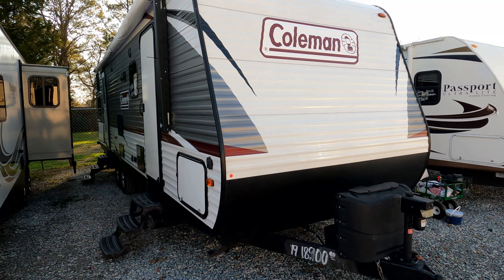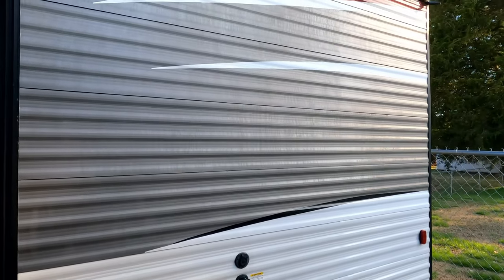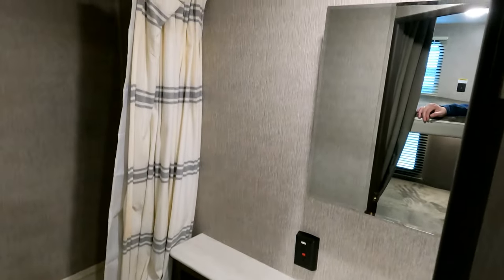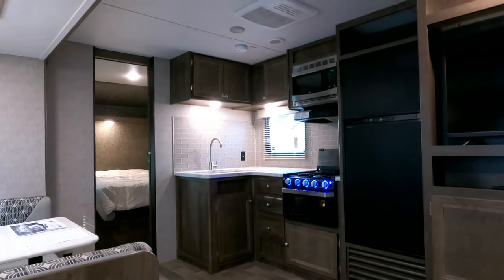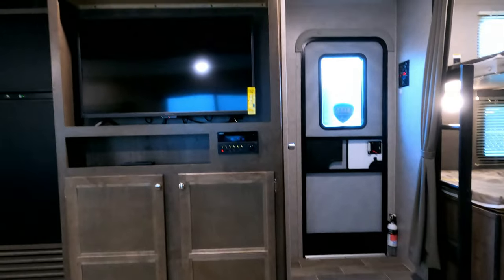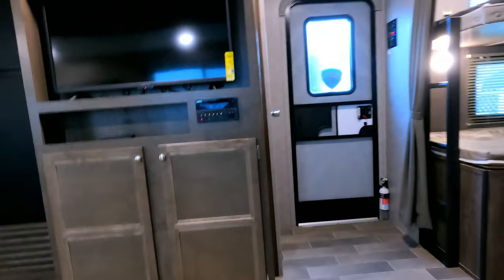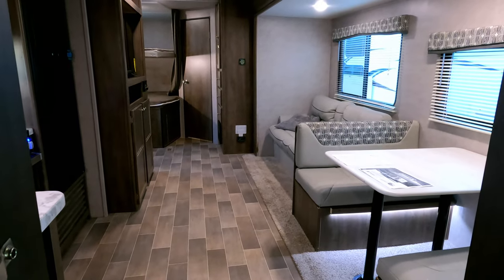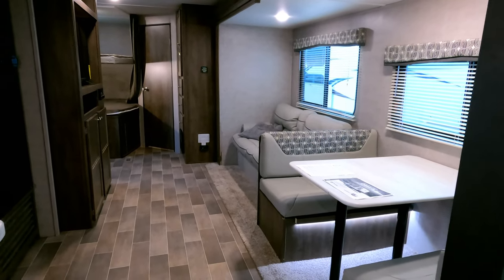SOLD! 2019 Coleman Lantern 28BHS Travel Trailer, Slide , Bunks, Great Family Model, $18,900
Year: 2019

Stock # 5547

VIN :  4YDT28524KM935448

Make: Dutchmen

Model : Coleman Lantern

Model Number : 285 BHS

Length :  32ft. 6in. Total

Weight (UVW) :  6,605  pounds

Furnace : 1

Air Conditioners : 1

Slide Outs: 1

Table Type : Booth (Makes Bed)

Sofa Type: Sleeper Sofa

Master Bed Size: Queen and 2 x Double Sized Bunks